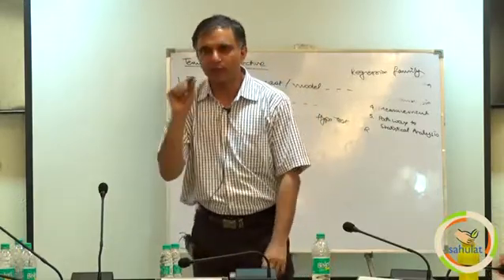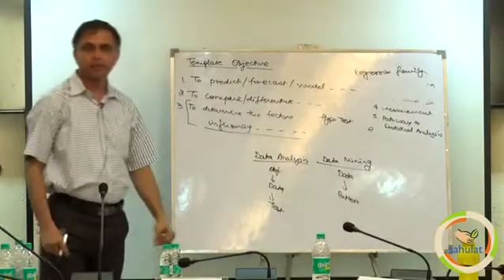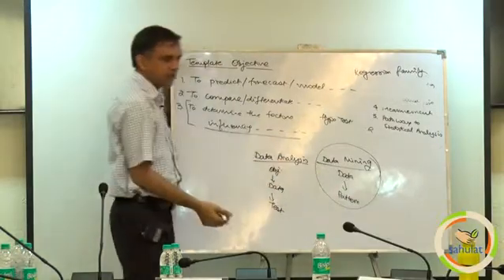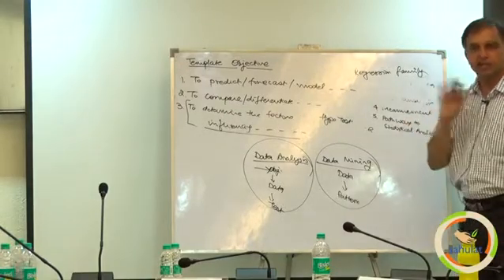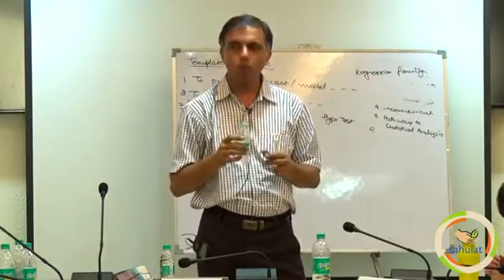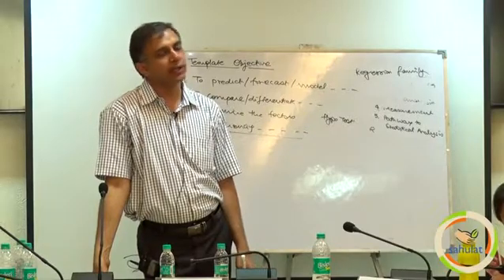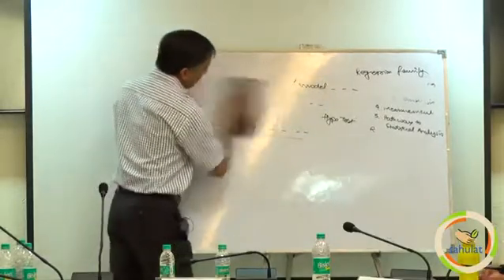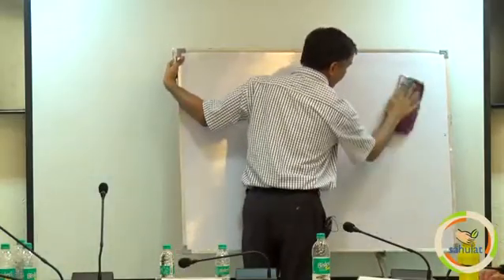Sahulat - Social Sciences Research Workshop - Data Analysis vs Data Mining (19 of 60)